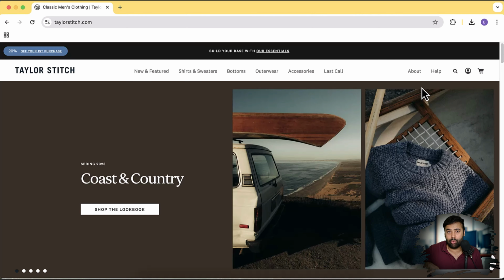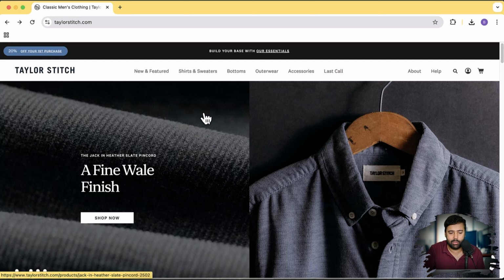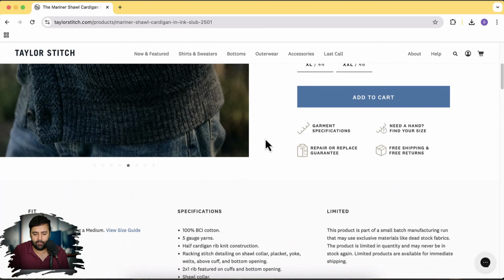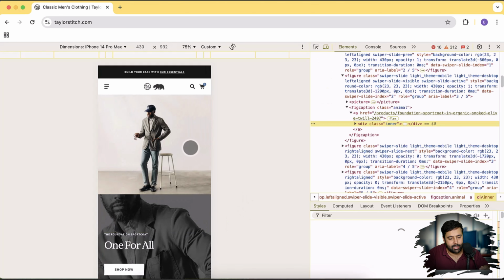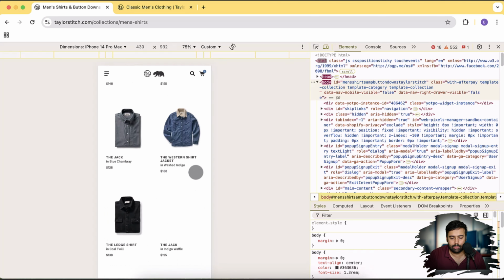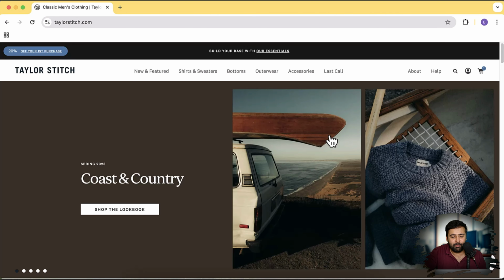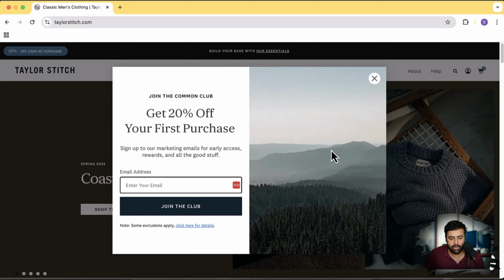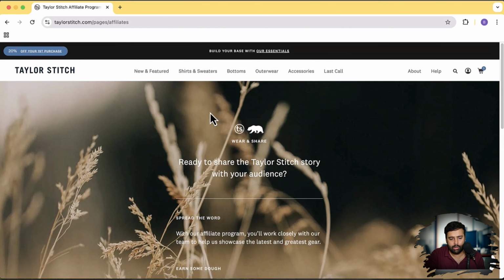Taylor Stitch’s $5M+ Shopify Store – What You Can Learn!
Welcome to WebSensePro! 🚀 This video is a little different from my usual Shopify coding tutorials. Today, we’re diving into Taylor Stitch, a multi-million dollar American brand, to analyze their Shopify store and learn what makes them successful.